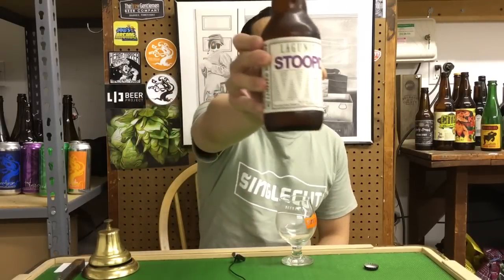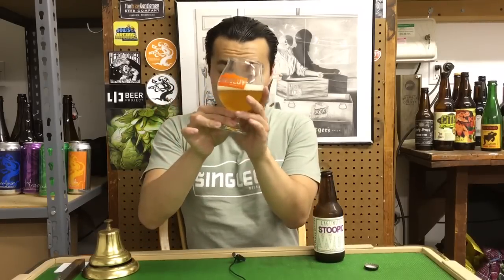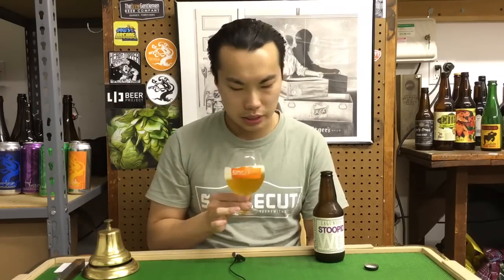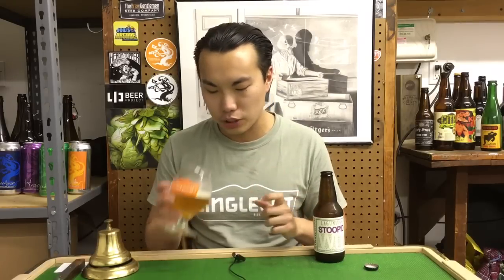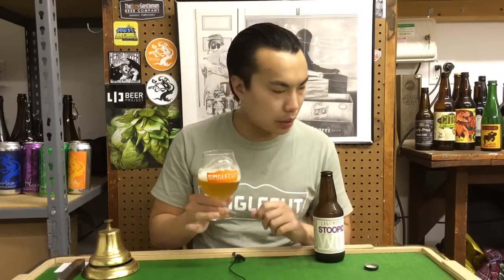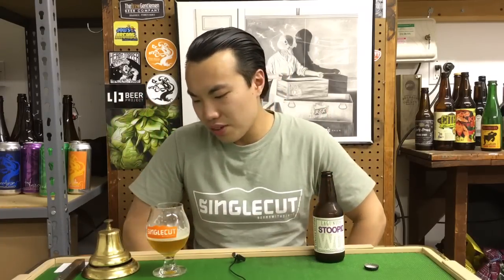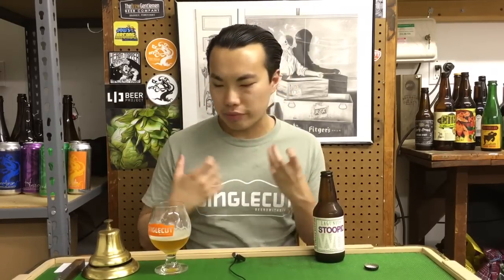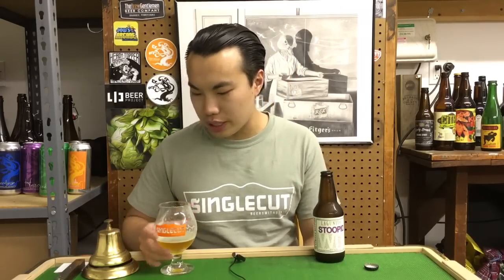Lagunitas Stoopid Wit Review - Ep. #843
Darwin's Rating: 84/100 (Adjusted after review)